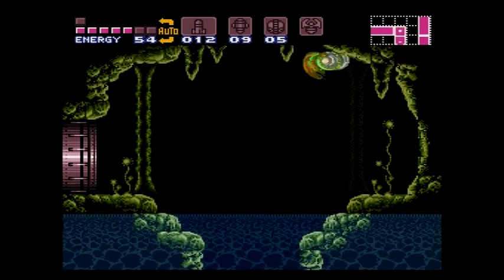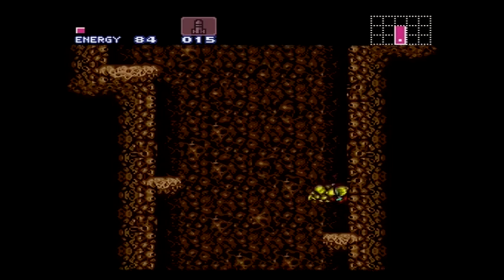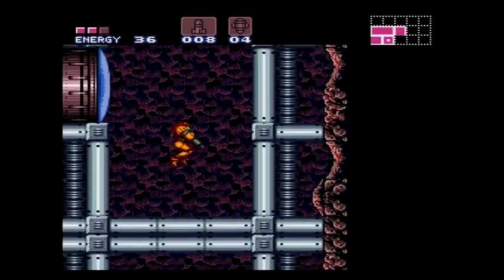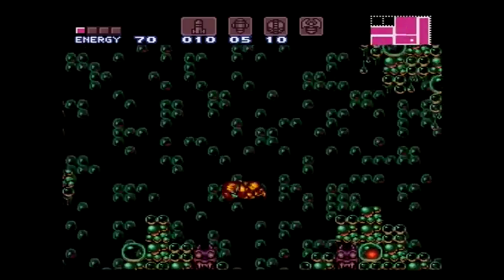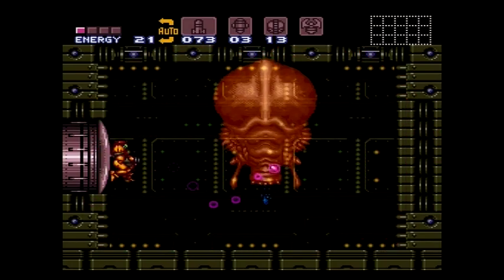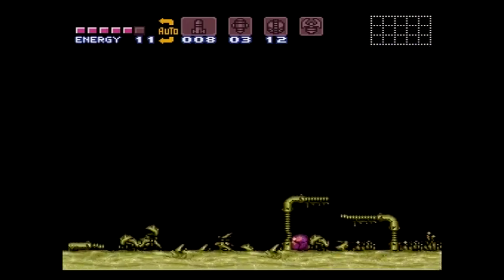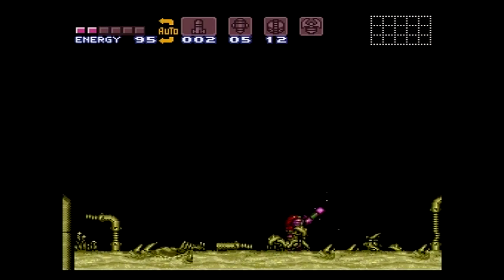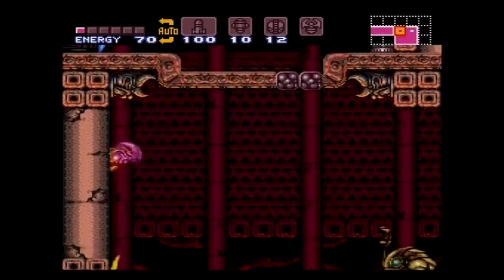Super Metroid Weapon Run - Part 1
In this run, I'm only using weapons from the original Metroid during fights. That means only Missiles, Ice Beam, Wave Beam. Absolutely no Super Missiles, Plasma, or Spazer allowed. Charge Beam is allowed since unlike the original, un-charged beams don't hurt bosses. Is the game even beatable in this form? Yes, but it won't be easy...at all.